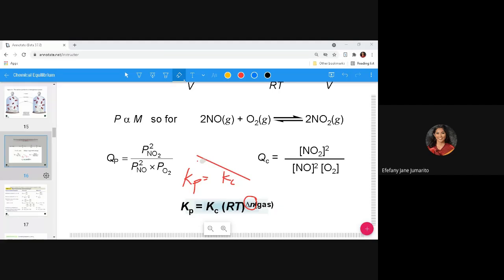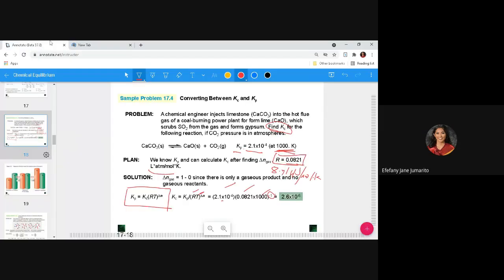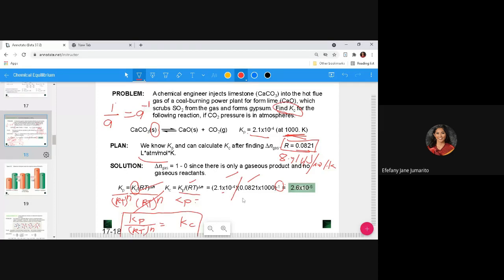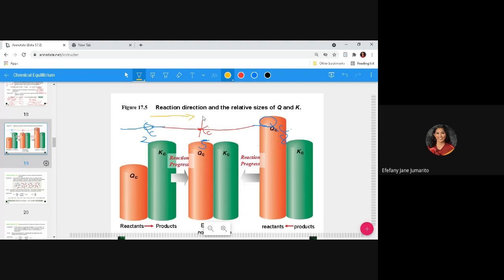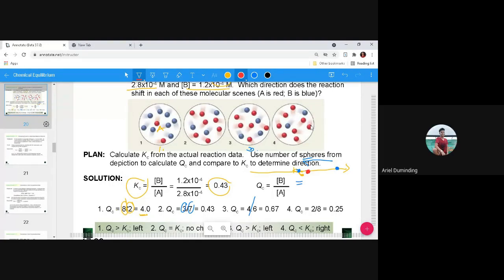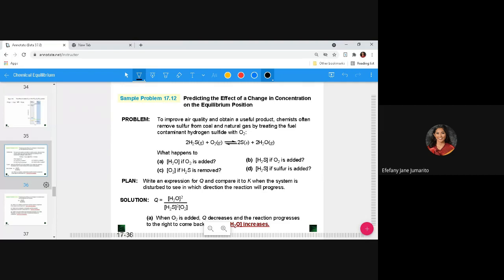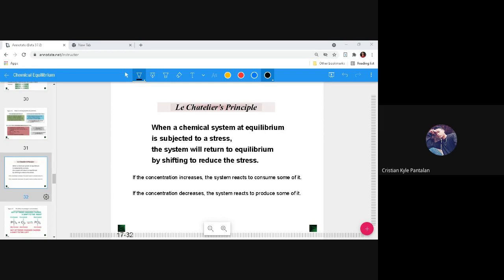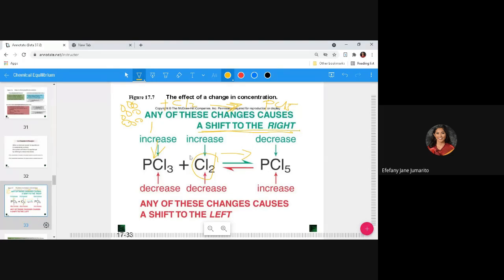Equilibrium Part II